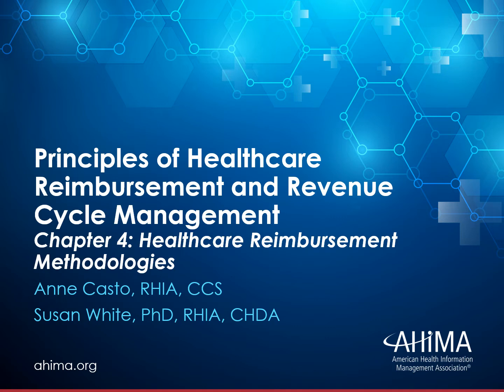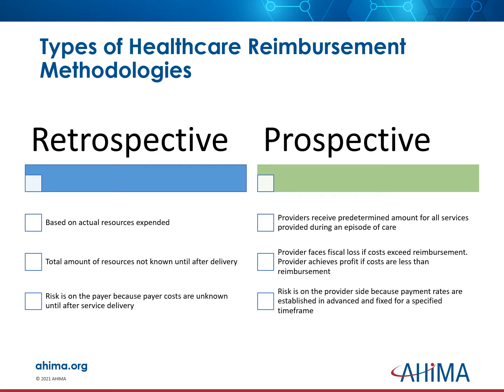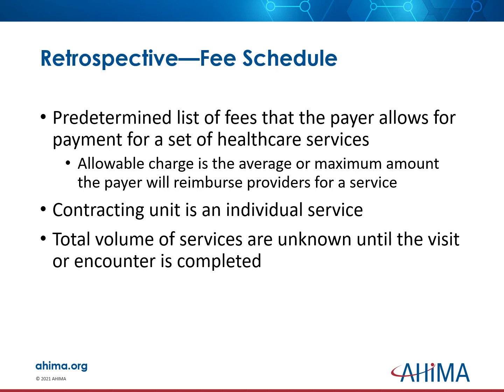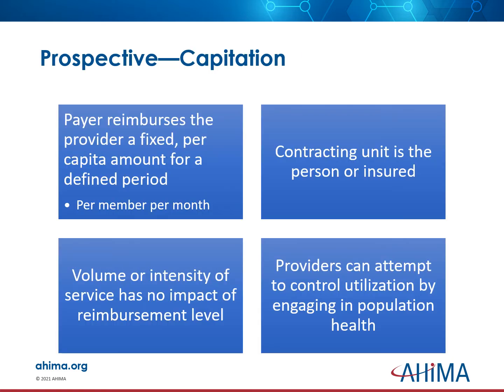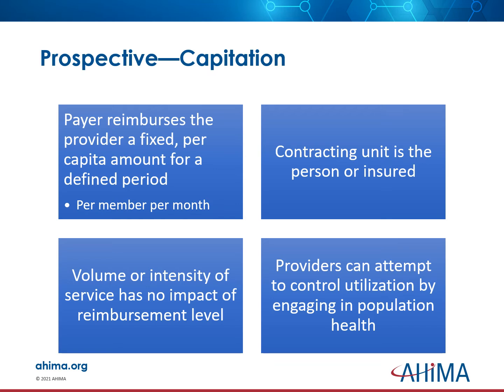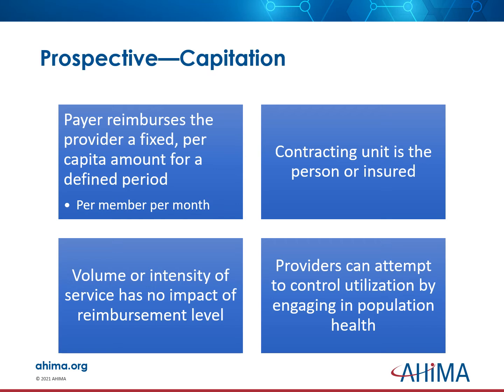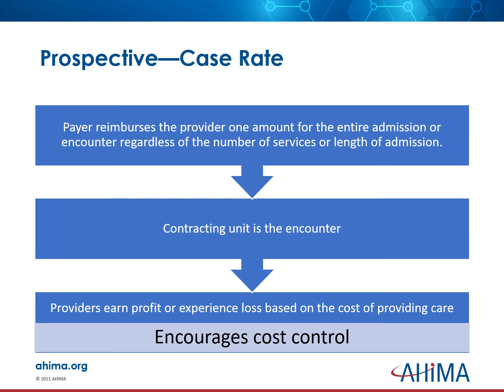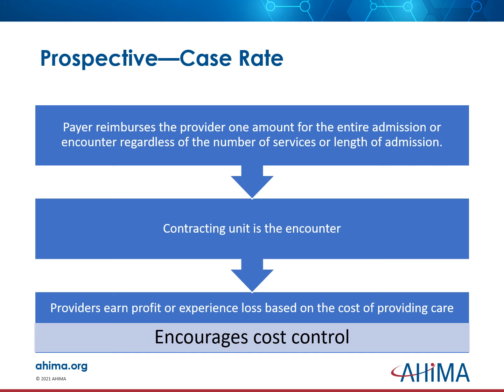HIT 112: Chapter 4 Lecture